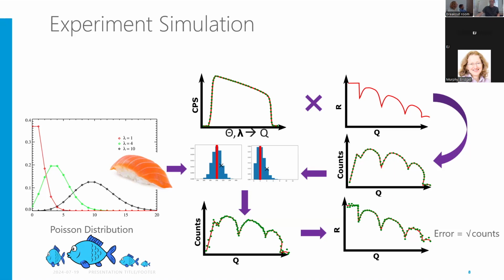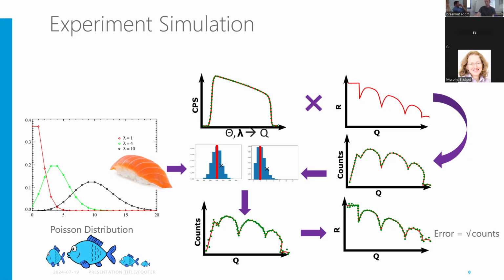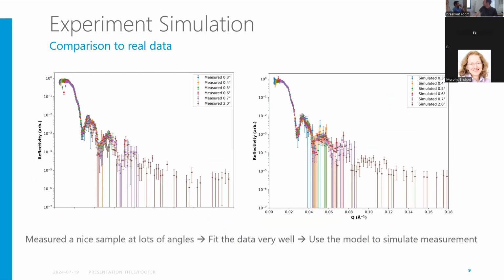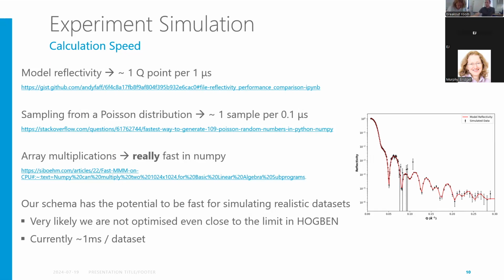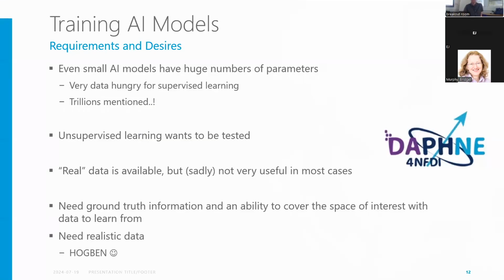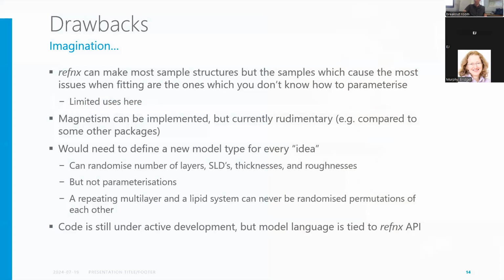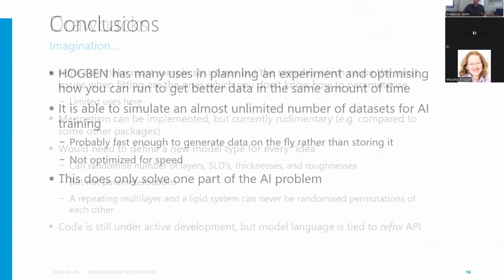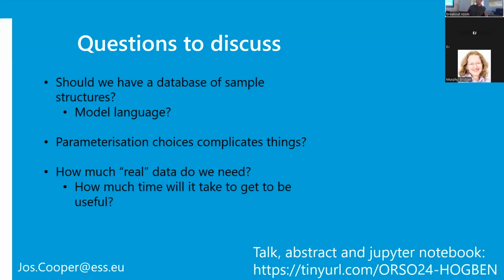Optimizing experiments and creating unlimited realistic data for AI using HOGBEN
The talk given by Jos Cooper at the 6th ORSO workshop